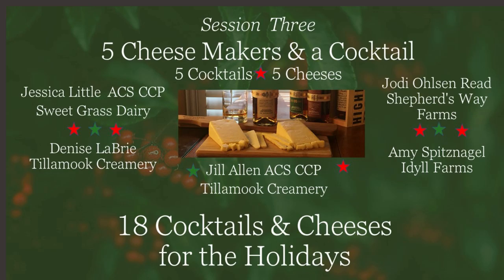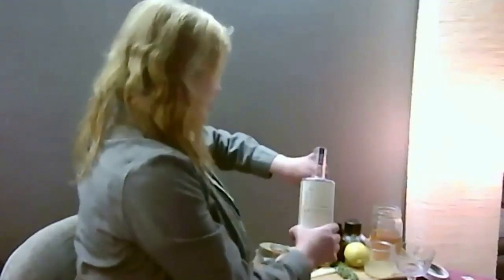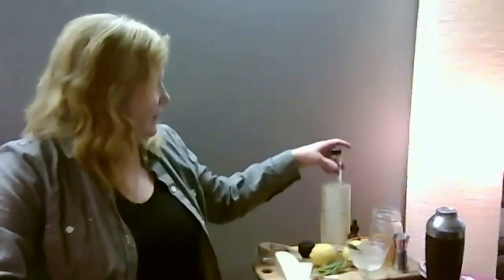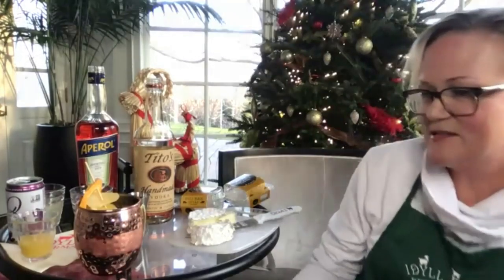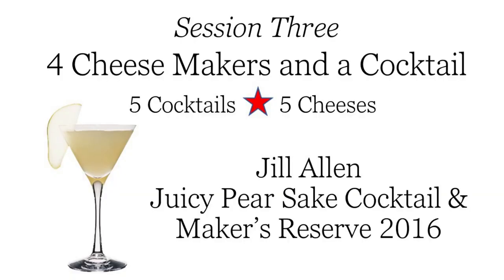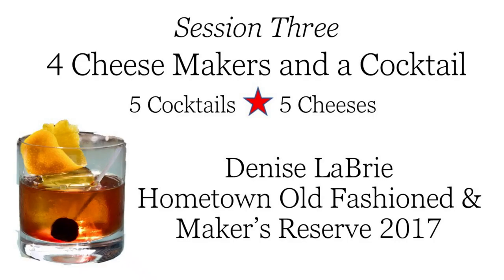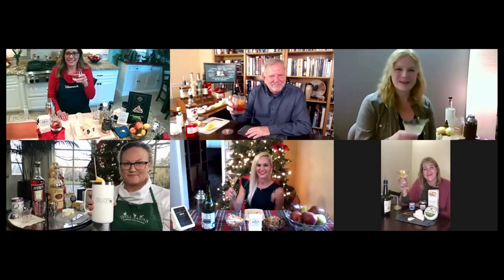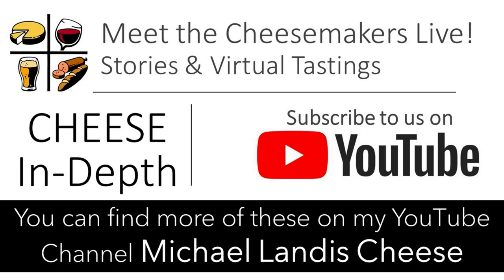Episode 63 – Session Three – Cocktails & Cheese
We asked Cheese Makers and Cheese Mongers, what Cocktails pair up with their Cheeses?    For this session they bring their mixology skills out to demonstrate and pair up their favorite Cocktail with one of their Cheeses.  Watch as they shake, stir and sip their favorite Cocktail with one of their favorite cheeses.

Jessica Little ACS CCP Sweet Grass Dairy / Rebel Alliance & Green Hill
Jodi Ohlsen Read Shepherd's Way Farms / Rosemary Fitzgerald & Friesago
Amy Spitznagel Idyll Farms / G.O.A.T. Mule cocktail & Idyll Puck
Jill Allen ACS CCP Tillamook Creamery / Juicy Pear Sake Cocktail & Maker’s Reserve 2016
Denise LaBrie Tillamook Creamery / Hometown Old Fashioned & Maker’s Reserve 2017